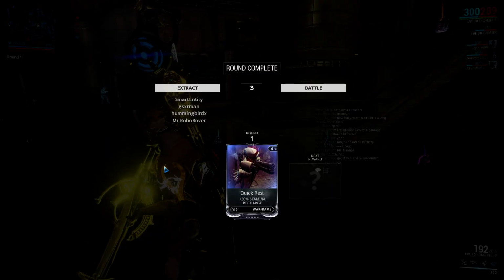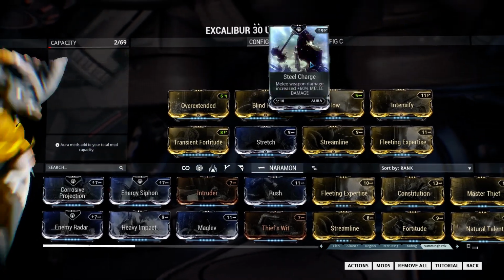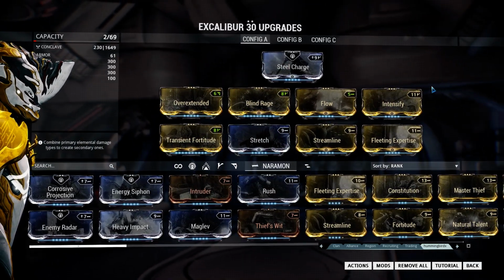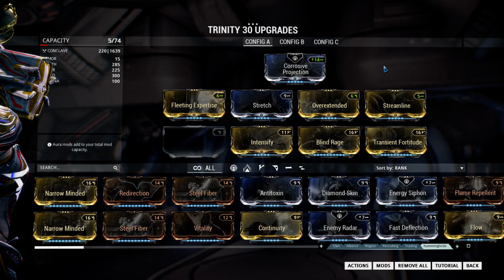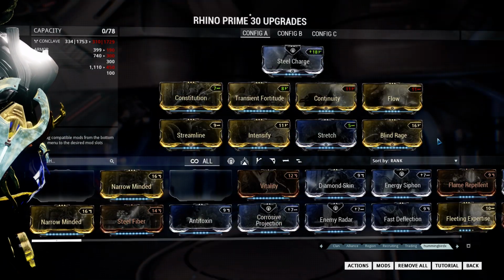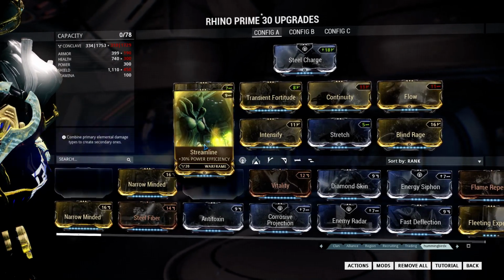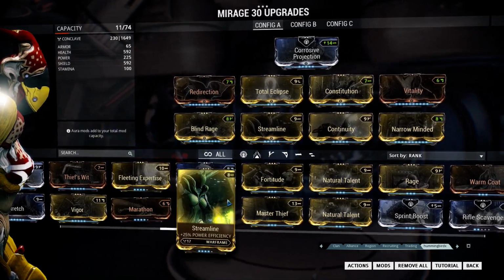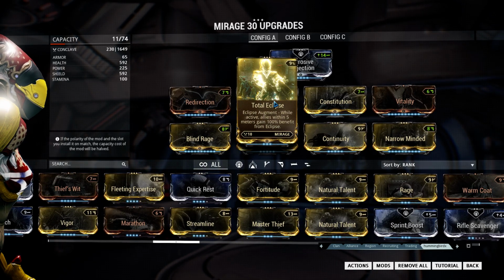Warframe 15 14 1 How I Play Draco Ceres Rep Farm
Farming for EXP and now Rep is not new but many still do not know the fine art of Rep farm. In this video I will provide a complete guide to rep farm.